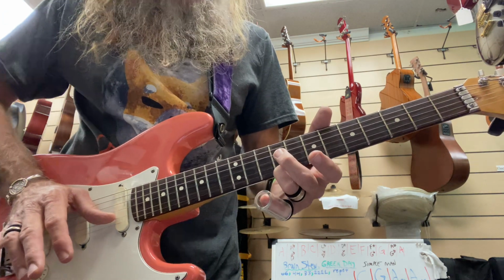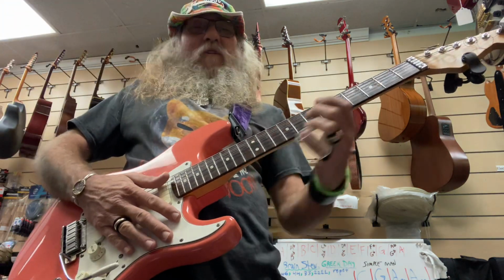Slide guitar part Opening Dark Side of The Moon’s “Breathe” link in description for full song lesson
Slide guitar part Opening Dark Side of The Moon’s “Breathe” w/Wayne Sorbelli.